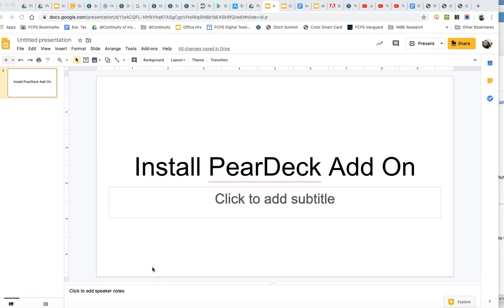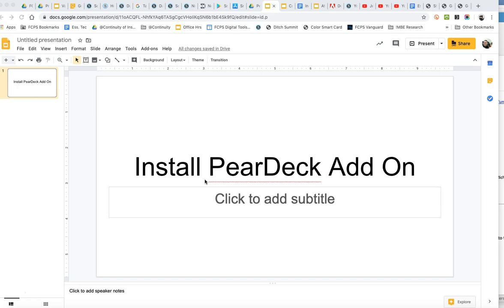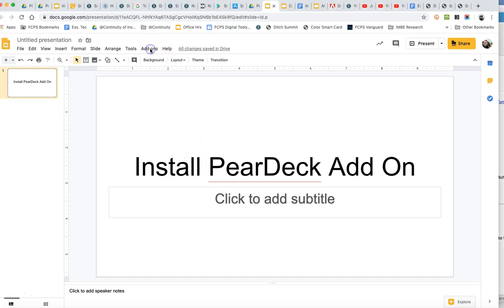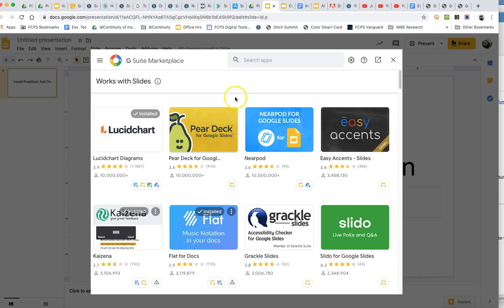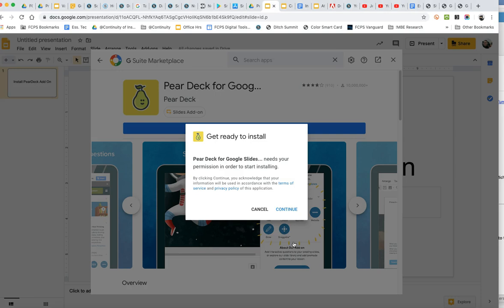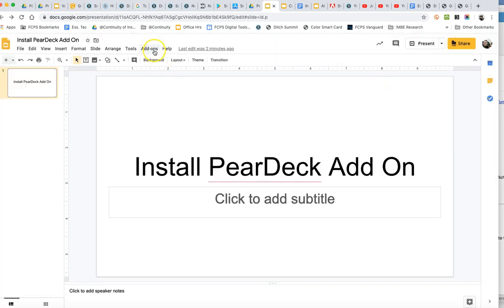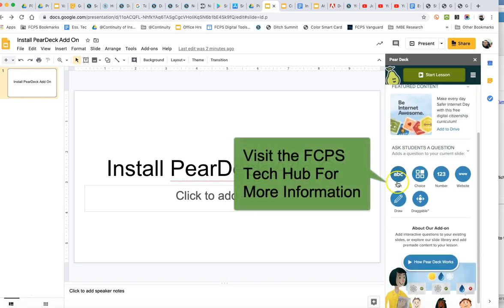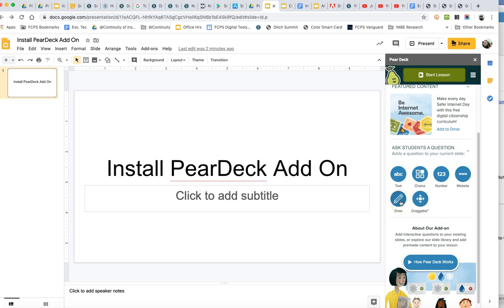Install PearDeck AddOn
All FCPS Teachers have premium PearDeck.  This screencast shows you have to install the PearDeck Add on which is necessary for using PearDeck.